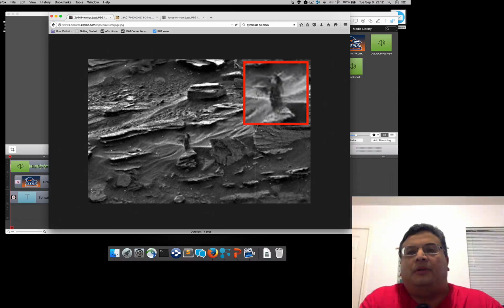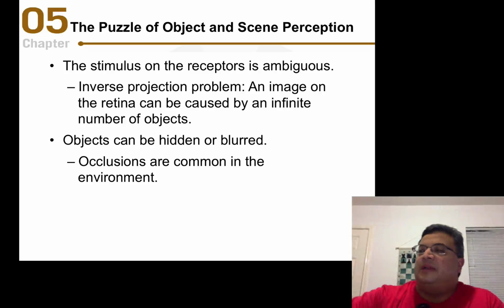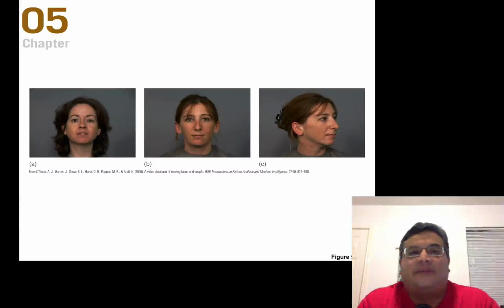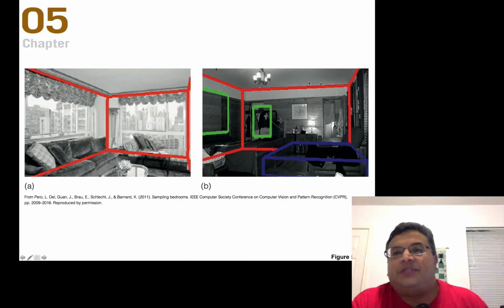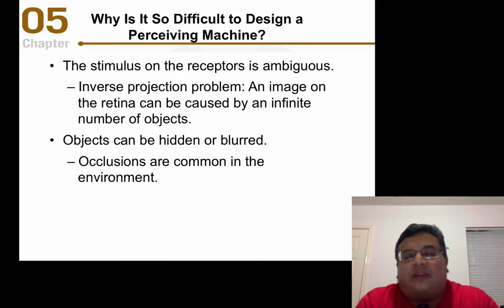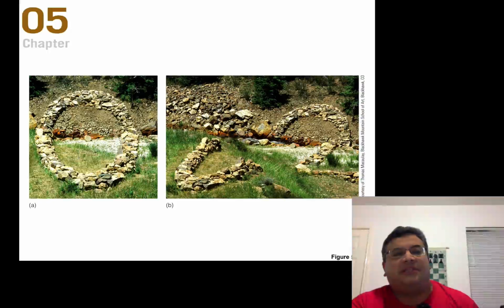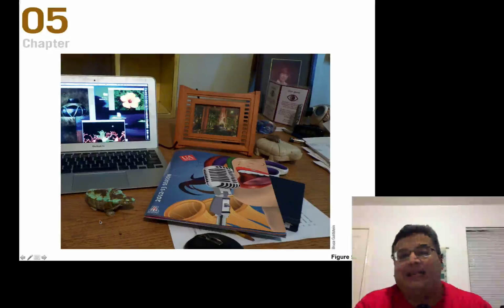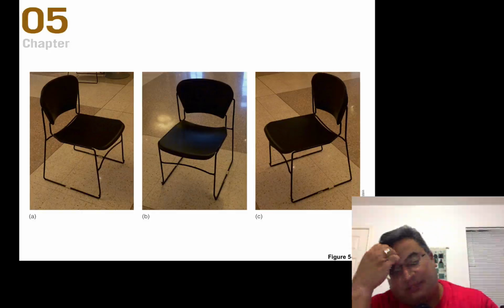Sensation and Perception, Chapter 5 Part 1